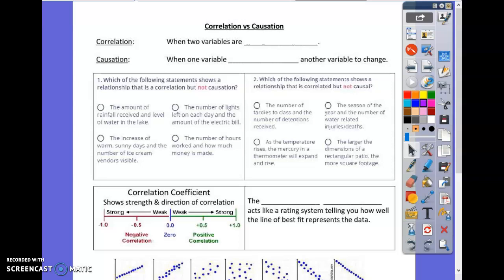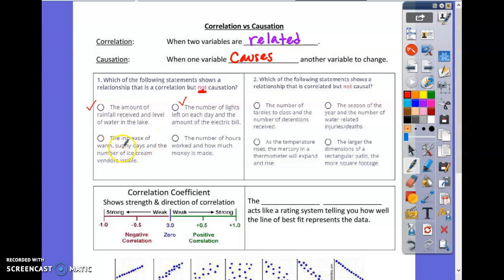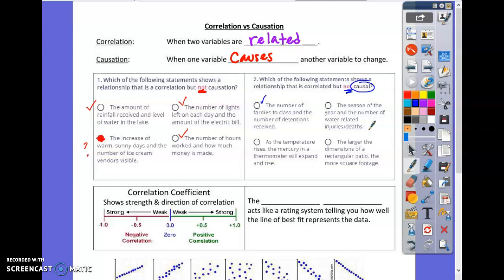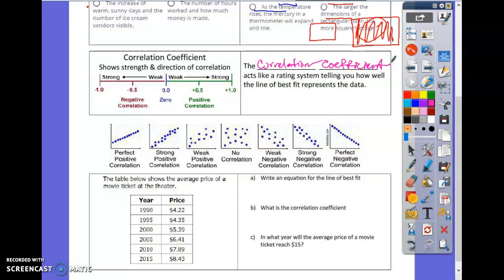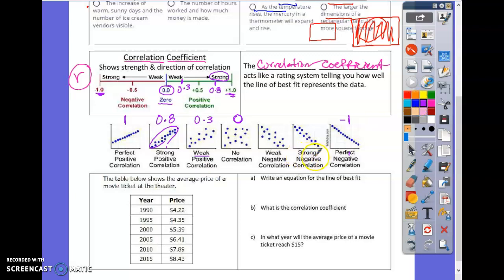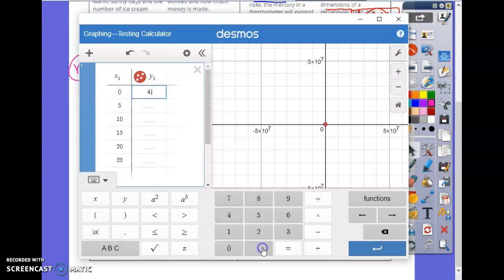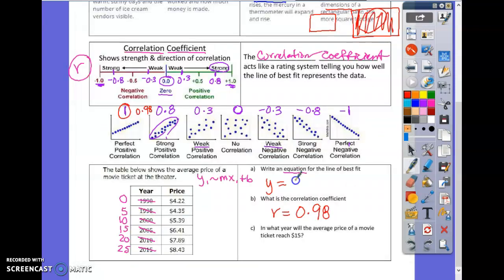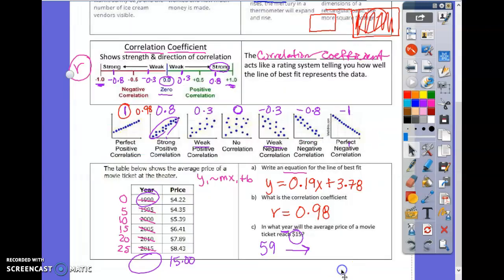A.4B/A Causation & Correlation Coefficient